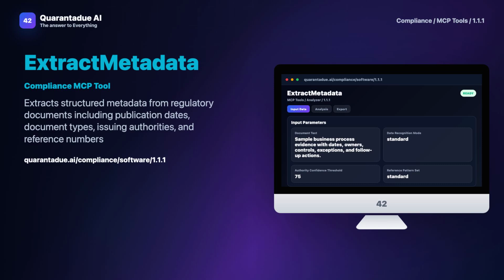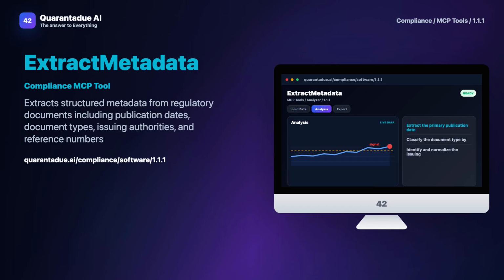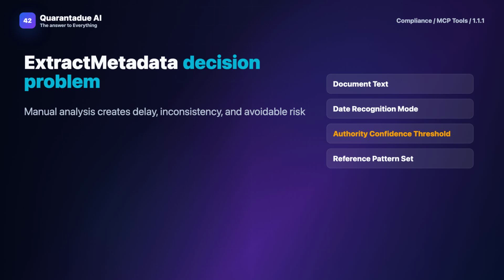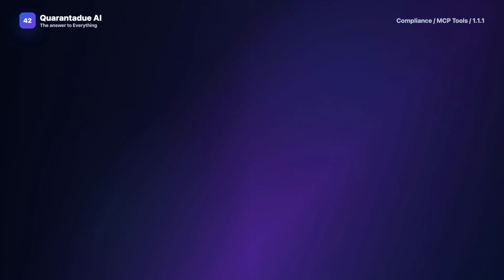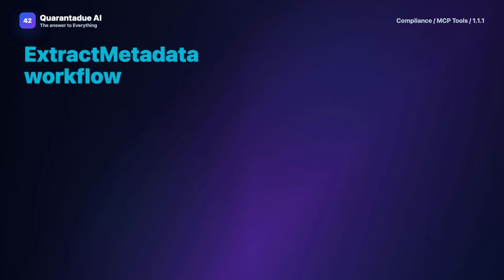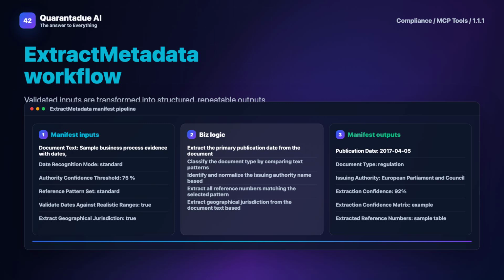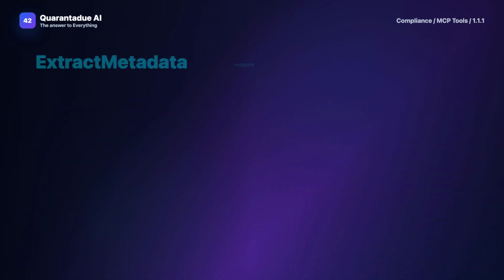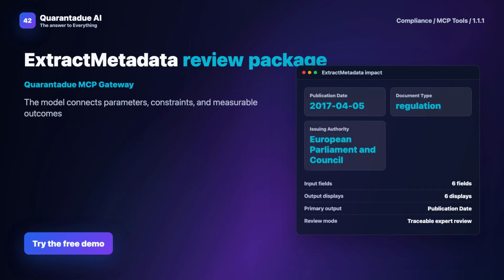Extract Metadata - Compliance Software | quarantadue.ai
Extract Metadata software helps Compliance teams execute extracts structured metadata from regulatory documents including publication dates, document types, issuing authorities, and reference numbers Use it to make the workflow repeatable, reviewable, and easier to govern.

Extract Metadata is purpose-built Compliance software for converting operational evidence into structured decision support. Every Extract Metadata run is designed for repeatability, traceability, and practical business process execution.